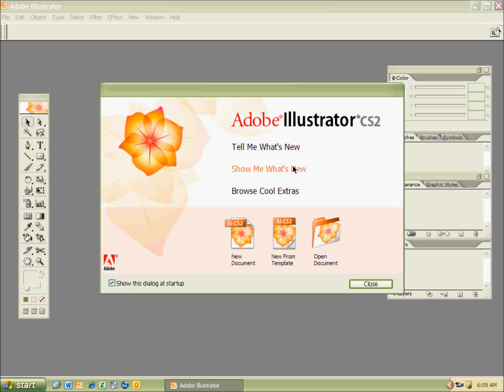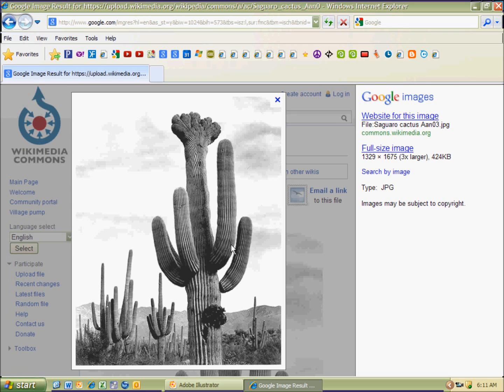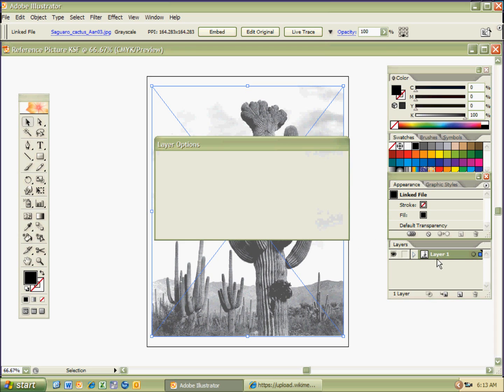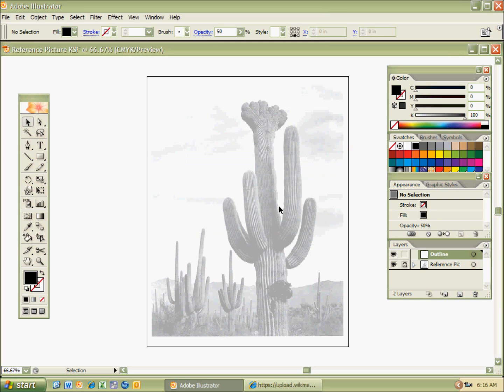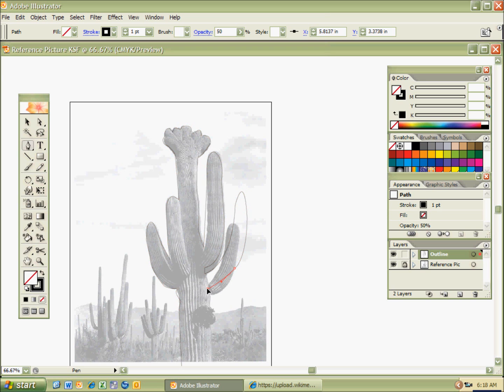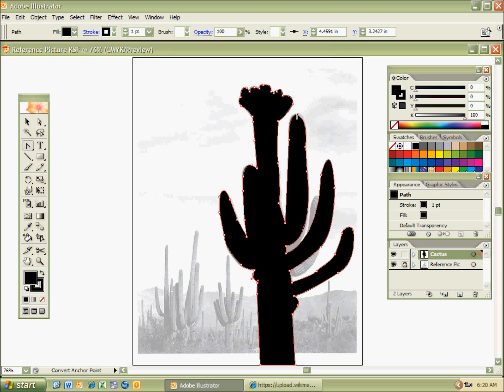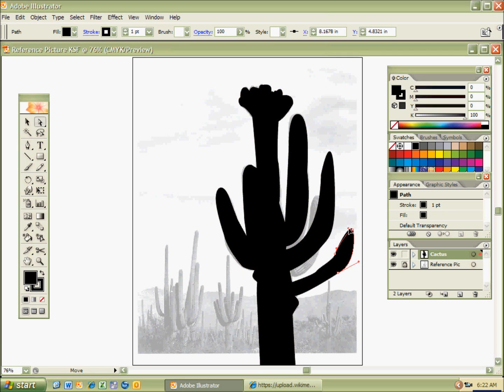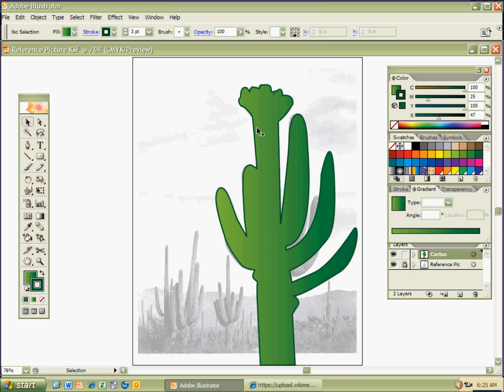Adobe Illustrator 14: REFERENCE PICTURE: PART 1: PLACE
Mr. F says, "There is a time and a place to place a picture.  The time is now and place here.'"

Graphic arts for my classes, graphic arts for the masses...

Having a reference picture is a great source to tap into especially when you have a poor memory like me.